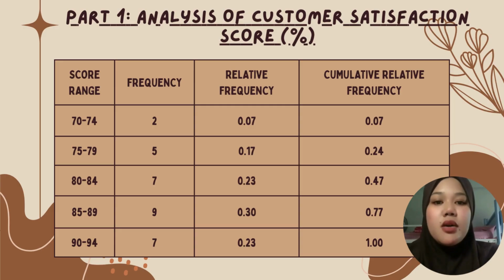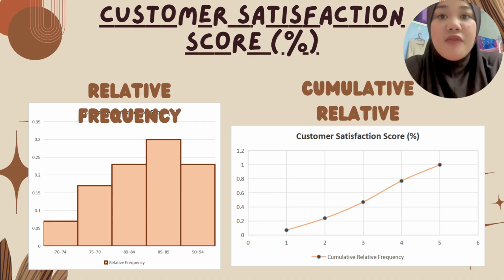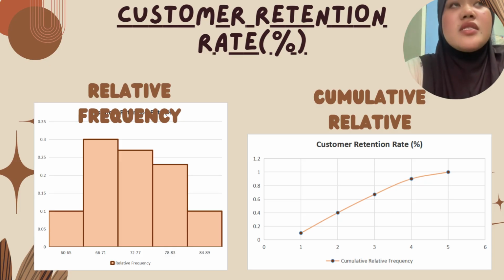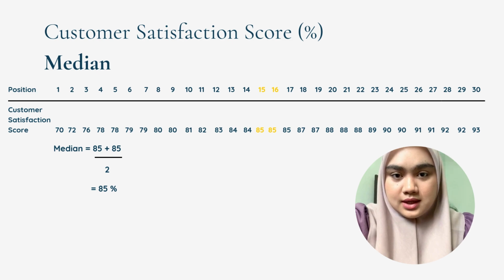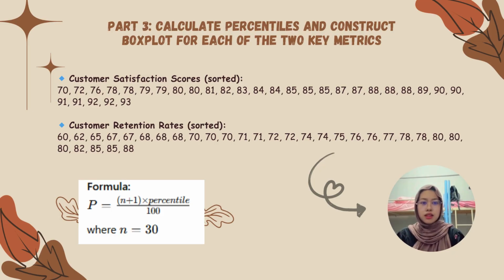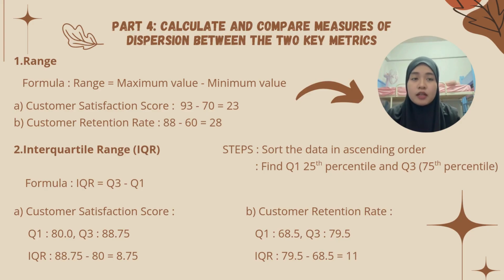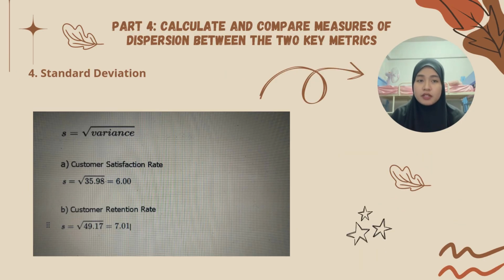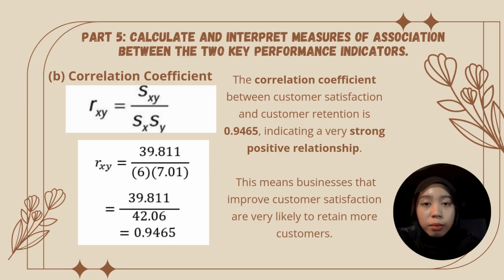BT23303 DATA ANALYTICS AND BUSINESS INTELIGENT 2024/2025 (SECTION 4) group 2